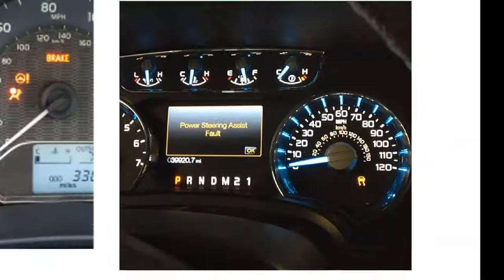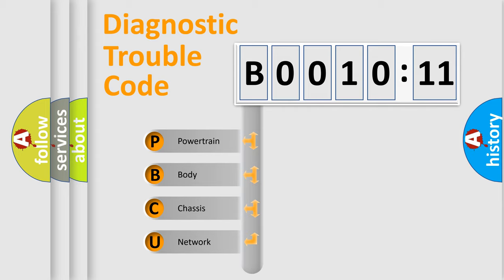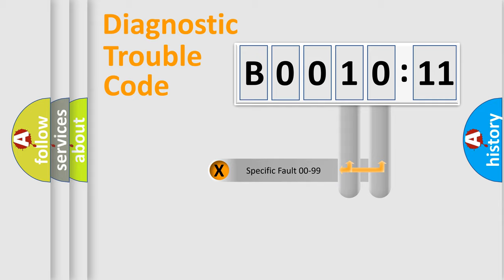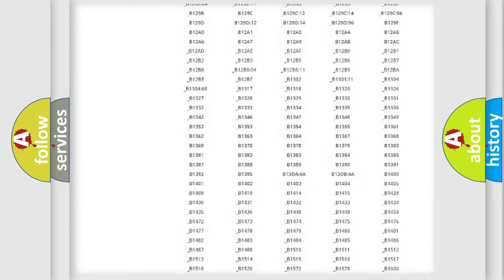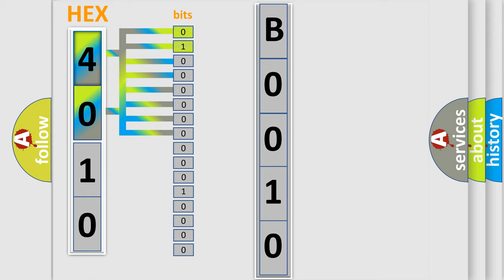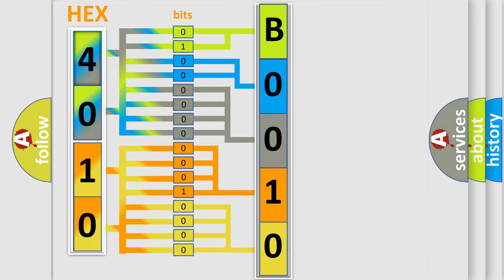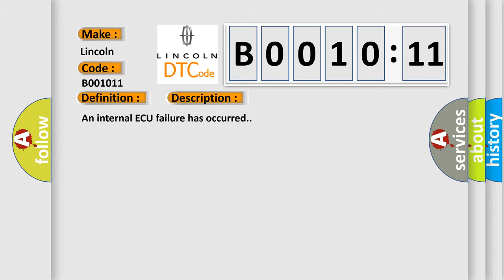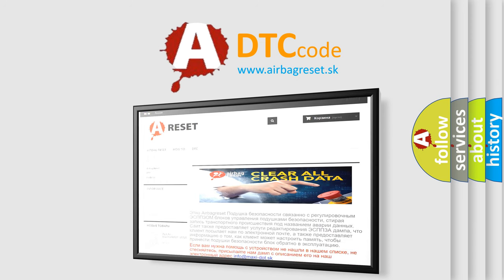DTC Lincoln B0010-11 Short Explanation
Contents:
0:21 Basic DTC analysis according to OBD2 protocol standard.
1:48 Insight into programming
2:58 A diagnostically understandable description of the Diagnostic Trouble Code
3:05 Basic error definition

Make:
Lincoln
Code:
B0010 11
Definition:
FDCM or DTCM Internal
Description:
An internal ECU failure has occurred.
Cause:
Drivetrain Control Module (Dtcm)
Failure Type: